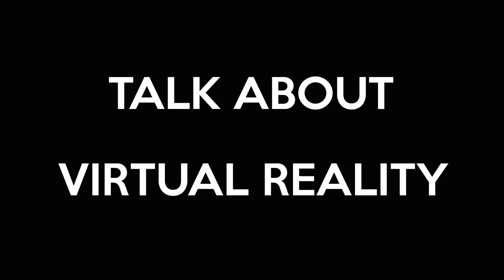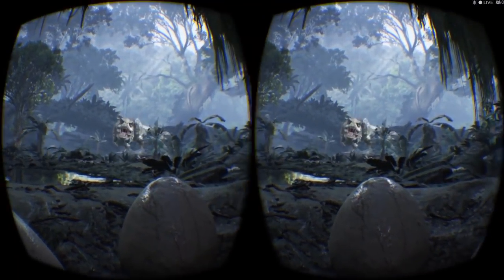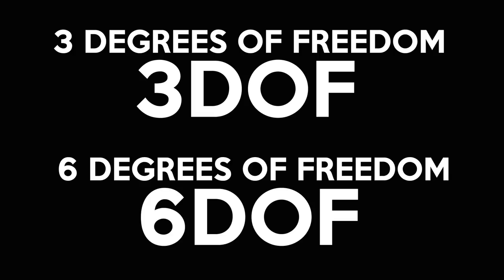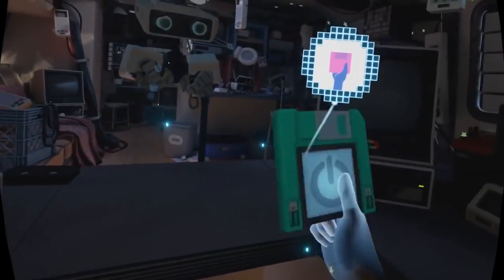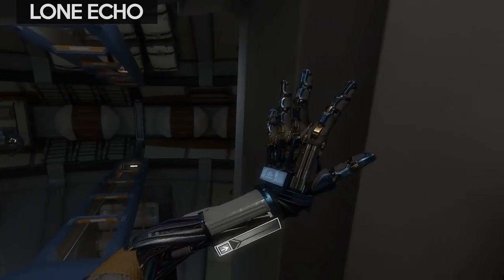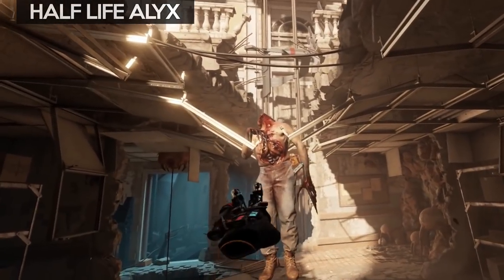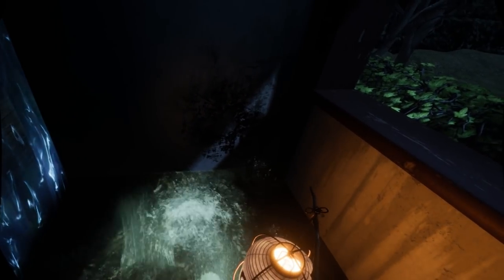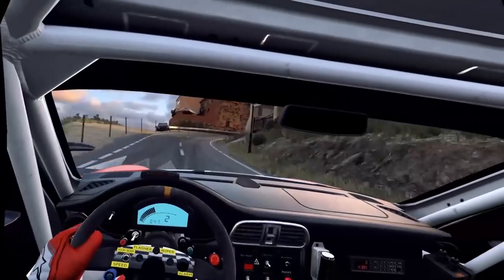Why Virtual Reality Is So Immersive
Virtual Reality and immersion go hand in hand. In this video I try to explain what make VR so immersive.